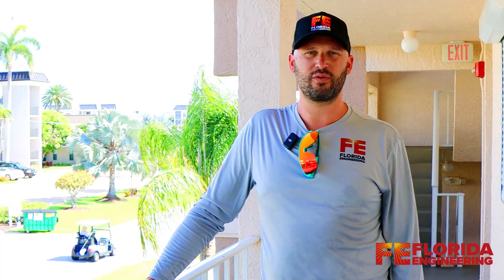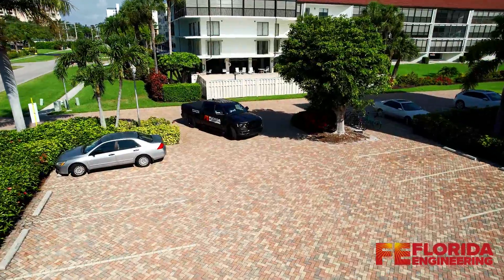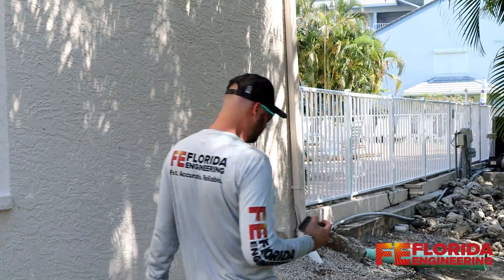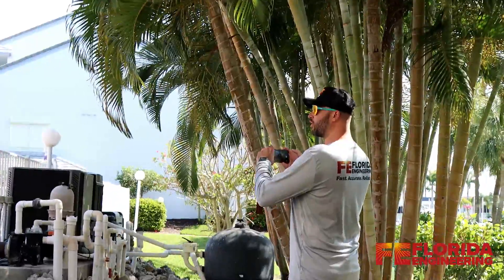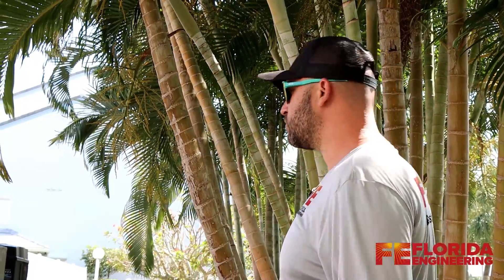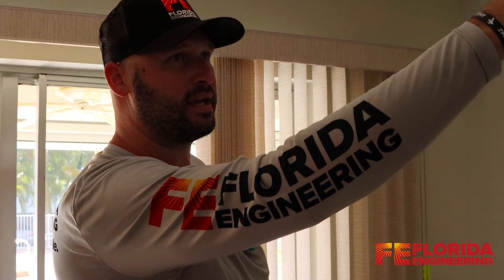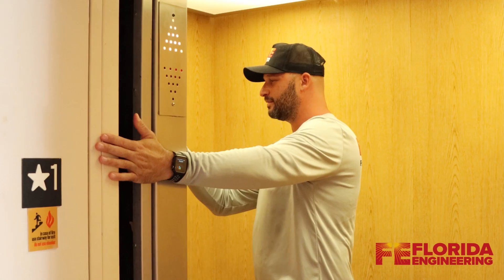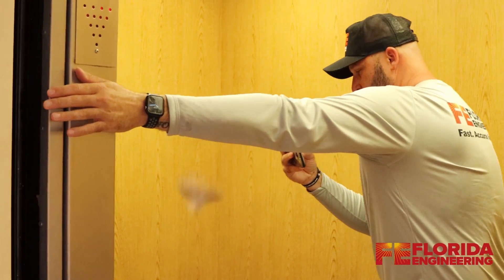Milestone Inspection and SIRS Walkthrough - Florida Engineering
In this video, join Florida Engineering as we conduct a Structural Integrity Reserve Study (SIRS) and a milestone inspection, two critical assessments for maintaining the safety and longevity of buildings.

A SIRS, or Structural Integrity Reserve Study, provides associations with a detailed analysis of the estimated useful life of a building's major components. This includes everything from the roof down to the foundation, covering essential systems such as electrical, plumbing, and HVAC. By assigning a value to each component, a SIRS ensures that sufficient funds are reserved for future replacements, thereby preventing financial shortfalls when components reach the end of their useful life.

During our SIRS, we meticulously inspect the building's exterior, looking for signs of structural issues like cracks, undermining, erosion, and differential settlement. We also ensure that HVAC units are properly mounted and secured, and we check the condition of electrical disconnects. Additionally, even though pools are not typically included in a SIRS, we examine them for potential costly repairs that could impact the reserve funds.

The milestone inspection, mandated by recent changes in Florida state law, is a comprehensive review of a building’s structural integrity. This involves a thorough visual examination of both habitable and non-habitable areas by licensed engineers. Phase 1 focuses on identifying any major structural concerns that could pose risks to safety. If significant issues are found, Phase 2 involves more detailed testing to assess the extent of the problems and recommend necessary repairs.

In this video, we highlight new requirements under the state milestone form effective from June. These include the evaluation of carports, large statues, balconies, and other special features not typically covered in standard building inspections. We assess these elements for any structural deficiencies that might impact the building's safety and longevity.

Through detailed inspections and assessments, our goal is to ensure that buildings are safe, compliant, and well-maintained, providing peace of mind for residents and associations alike. Join us as we walk through the process, explaining each step and its importance in maintaining the integrity of your property.

0:00 Milestone Inspection Florida
0:24 What is a SIRS Inspection
0:45 SIRS Inspection Walkthrough
2:00 Condo Unit Inspection
2:30 Stairwell and Elevator Inspection
3:00 Balcony Slab Inspection
3:00 FORM EB 18-2024 MILESTONE INSPECTION REPORT FORM